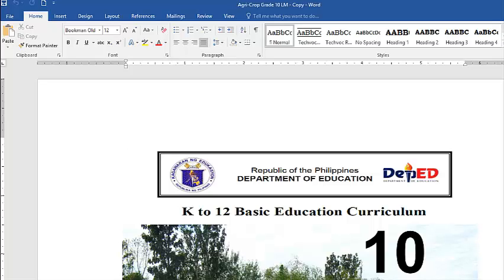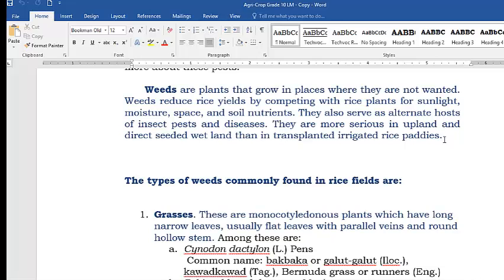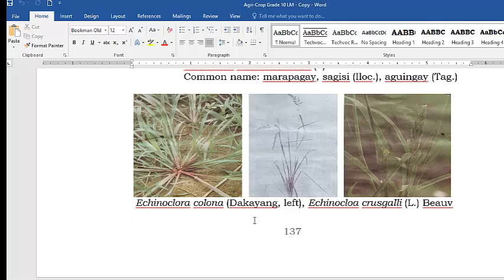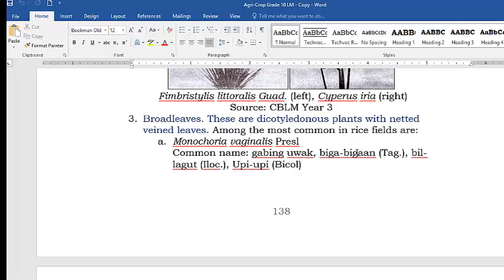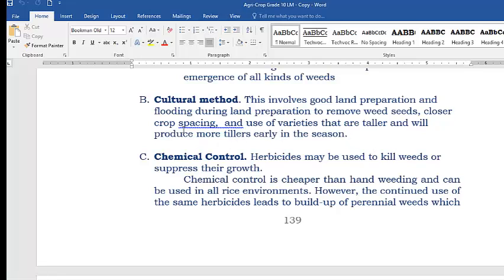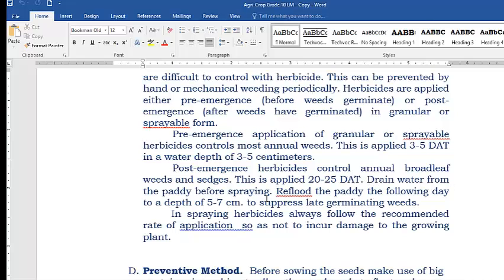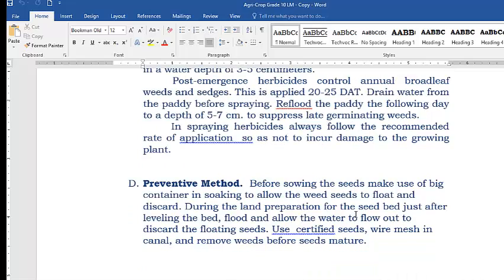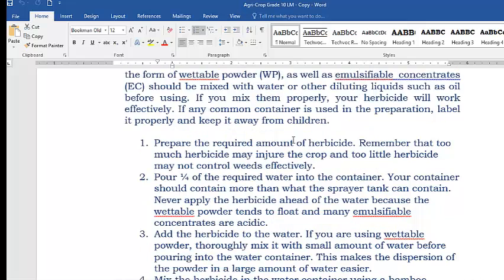Kinds of weeds and their control | Techpopop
How to teach inside a classroom using on screen video.  Video lecture for classroom learning of Agri-crop production. Rice production.